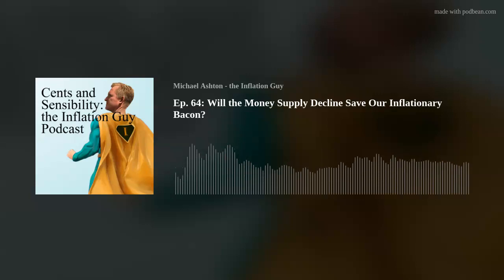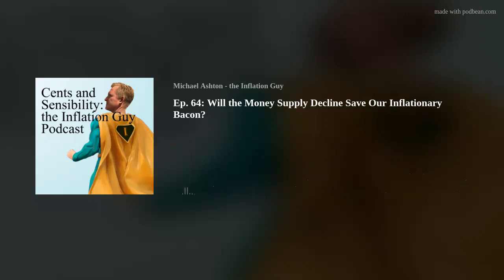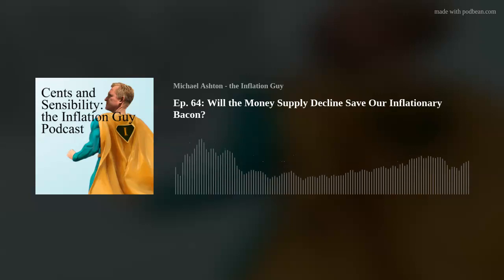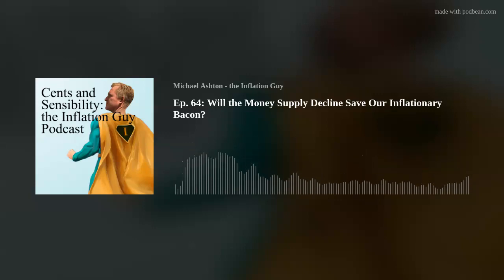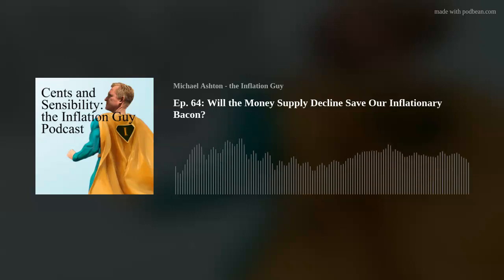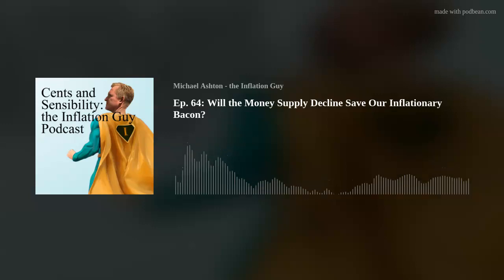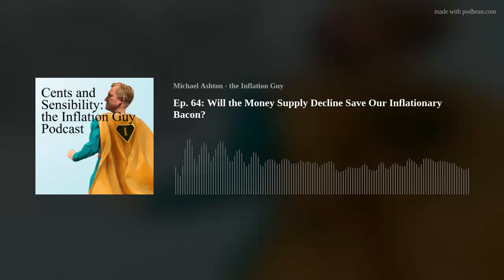Ep. 64: Will the Money Supply Decline Save Our Inflationary Bacon?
The M2 measure of the money supply has declined 4% from its peak 8 months ago - the largest decline since M2 has been measured starting in 1959. On the other hand, the Velocity of M2 has risen 8%, tying the largest increase in history. Which of these two titanic monetary tides will prevail? Does the decline in money presage the beginning of a deflationary debacle (at least for the stock market)?
The Inflation Guy takes on this question and untangles the truth for you.
Plus, he added a trivia question. So, there's that.